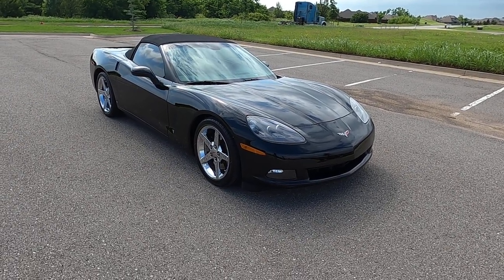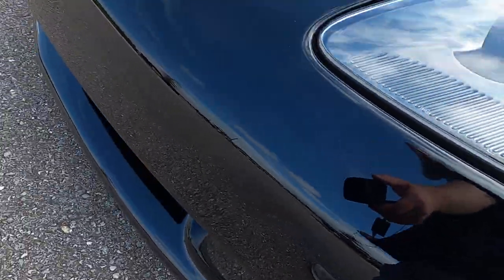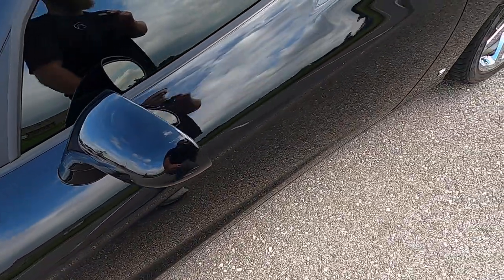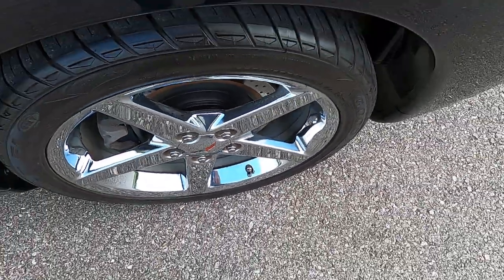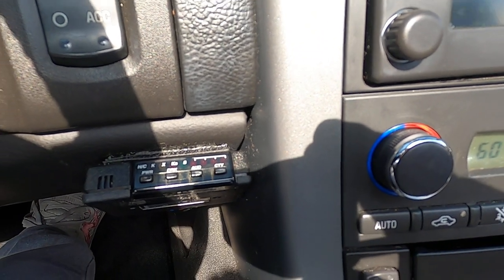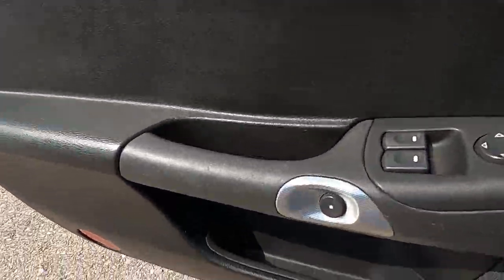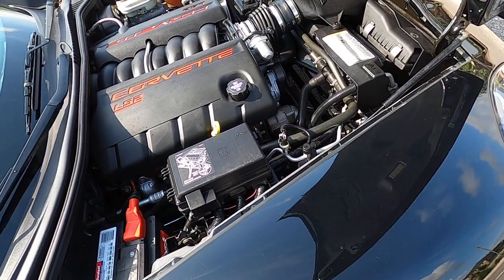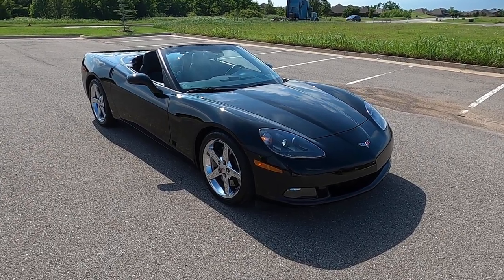2006 Chevrolet Corvette Convertible For Sale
2006 Chevrolet Corvette Convertible For Sale